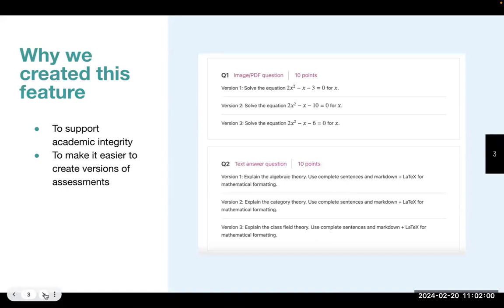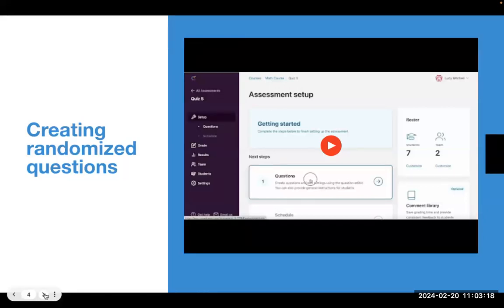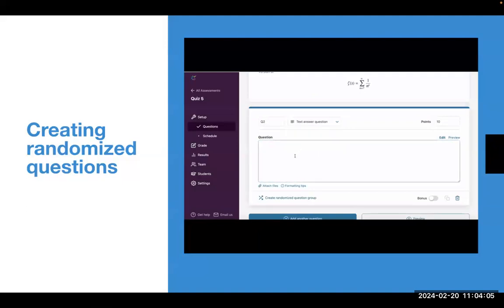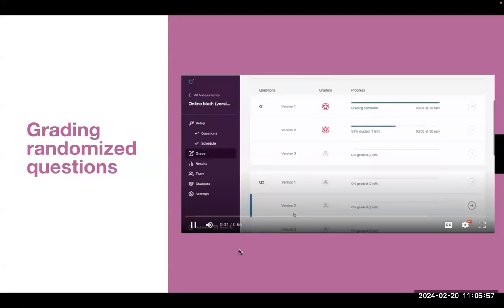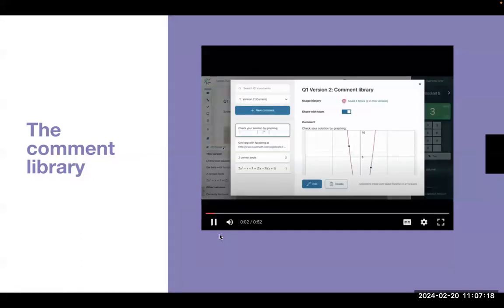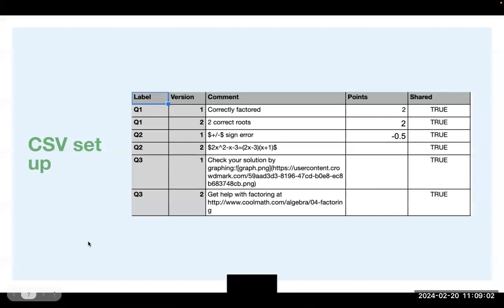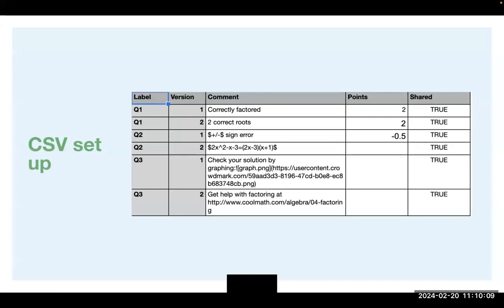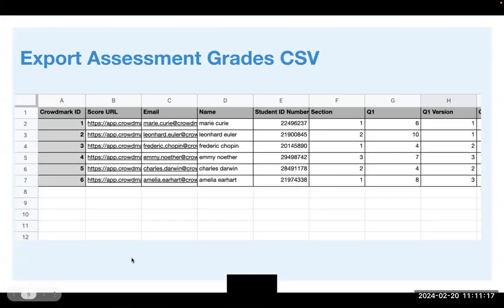Tool Tip: Question randomization in Assigned assessments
This video will showcase question randomization in assigned (online) assessments.